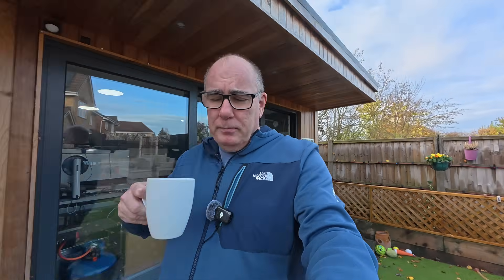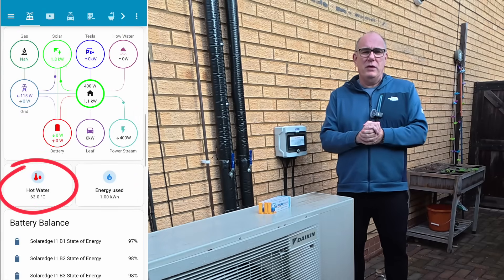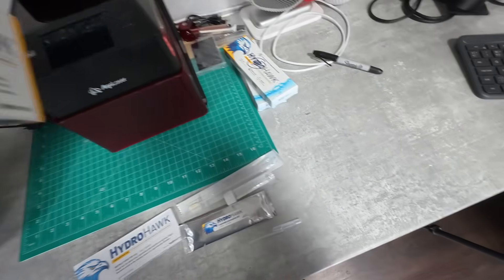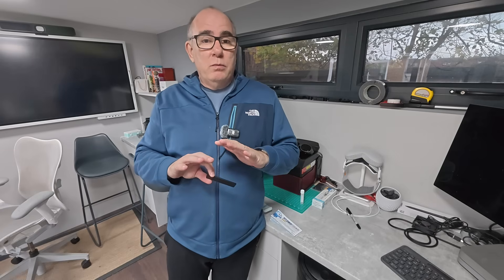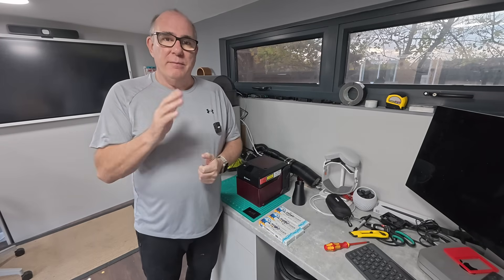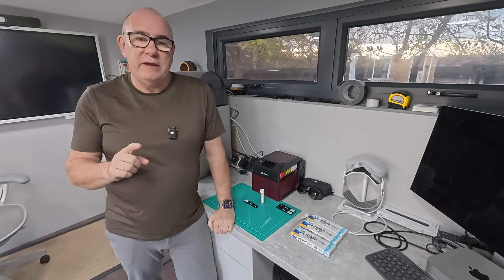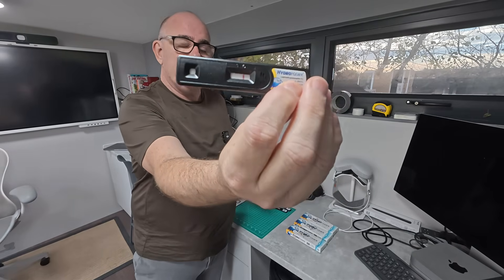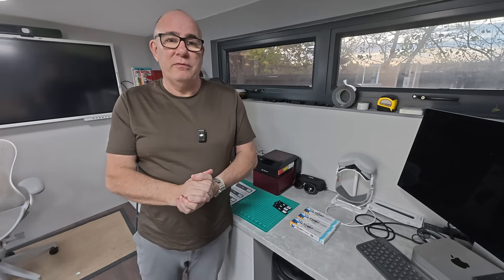I Tested My Heat Pump Hot Water for Legionella — Here’s What Happened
I ran a 4-week test on my heat pump hot water system to find out if Legionella bacteria could grow at lower temperatures. Discover what happened, what the data shows, and what it means for your home’s safety. Perfect for anyone with — or thinking about — a heat pump and hot water tank.

Link the test kit I used.

00:00 - Intro
03:30 - The Test Method
05:18 - Sample Gathering
07:52 - Control Test Results
09:59 - Week 2 Results
12:41 - The Results